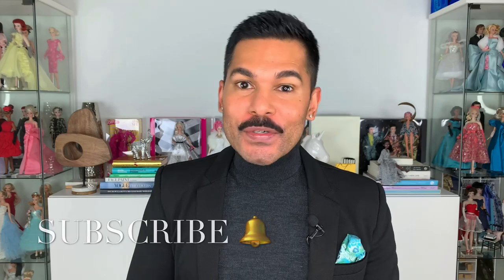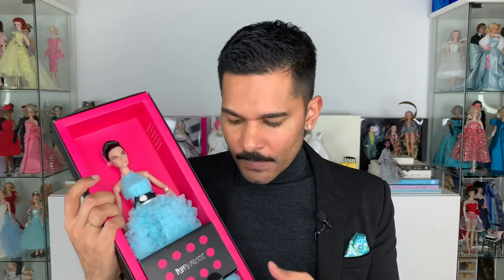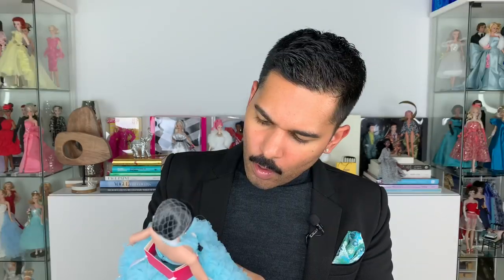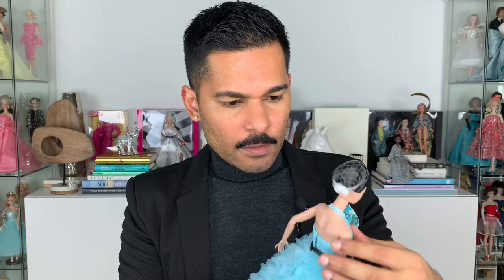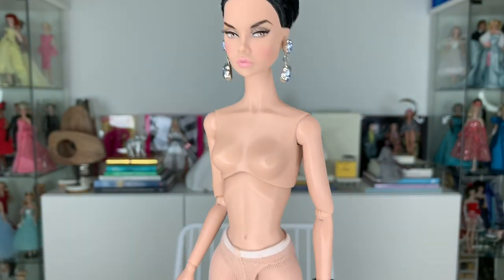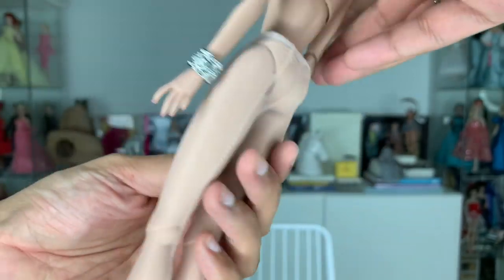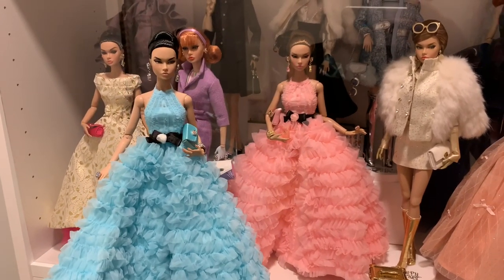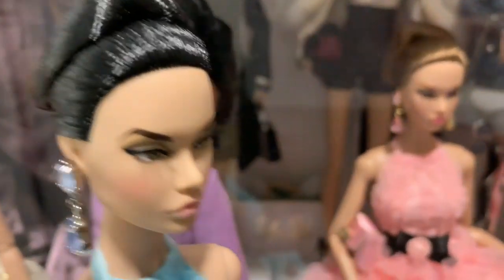LOVE IS BLUE Poppy Parker Doll - Integrity Toys - Review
Don't be blue, Poppy! I'm deboxing and reviewing Love Is Blue Poppy Parker Doll who is a 2019 Integrity Toys Convention Exclusive.

This doll is a color variation of the beautiful Miss Amour Poppy Parker Doll who was part of the 2016 Bon Bon Collection. I loooove a good color variant so this doll is right up my alley. Also, I loooooved Miss Amour (she's one of my all time favorite Poppy dolls) so this beauty is a no brainer. She's stunning in her ruffled blue organza ball gown. And I love that she is high heeled which is an upgrade from Miss Amour's flat feet. A stunning addition to my collection!

THUMBS UP for Poppy!!

* Photos of Love Is Blue Poppy Parker doll copyright Integrity Toys
* Photos of Miss Amour Poppy Parker doll copyright Integrity Toys

xoxo
Suresh